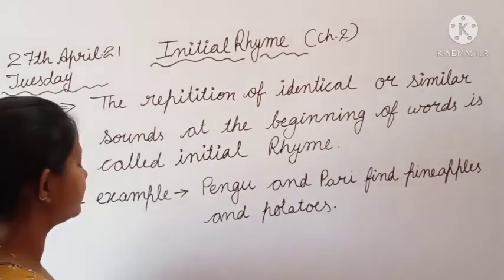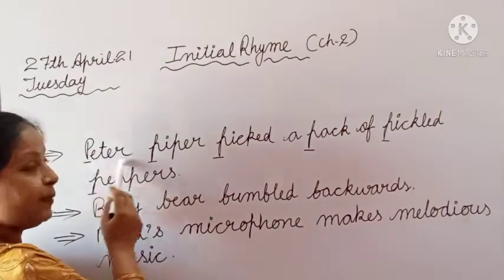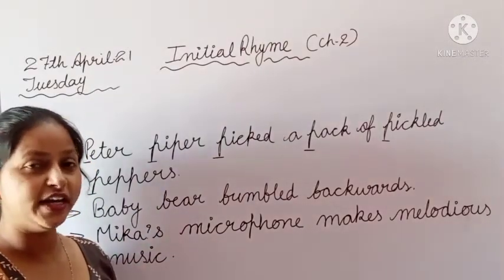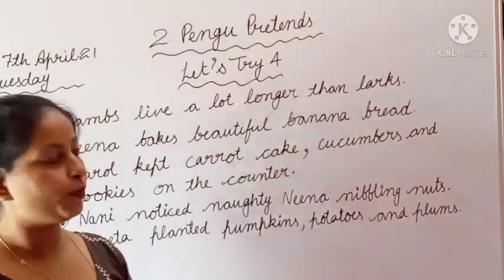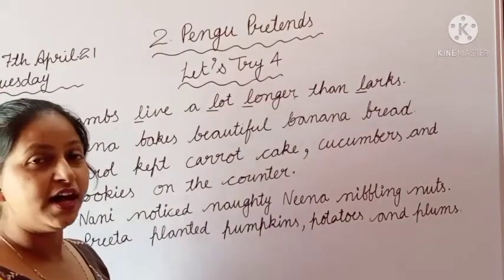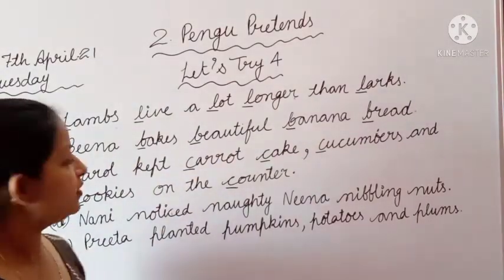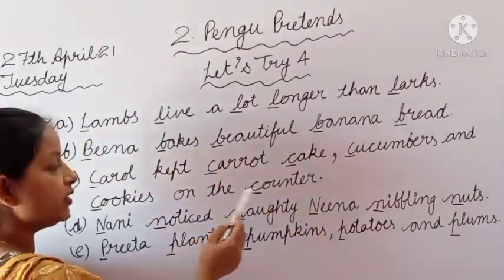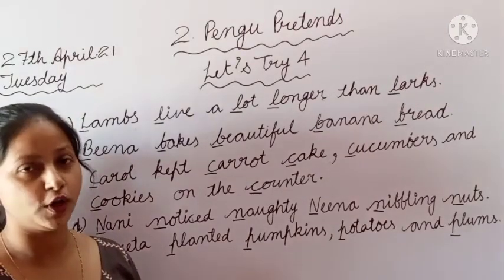Class-III, Subject-English Topic-Initial Rhyme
Subject-English Topic-Initial Rhyme,Chapter -2 ,Pengu Pretends